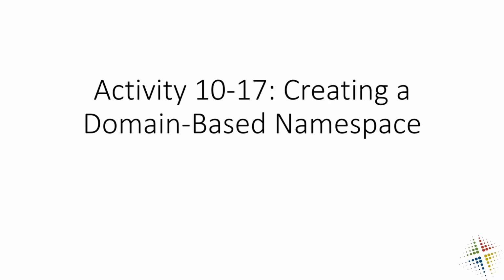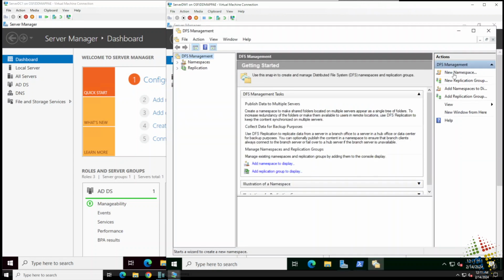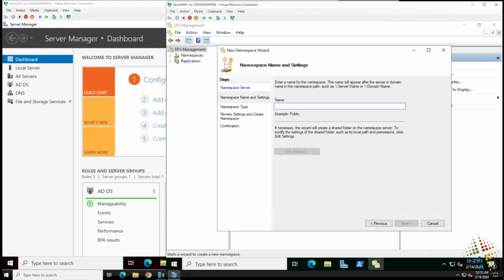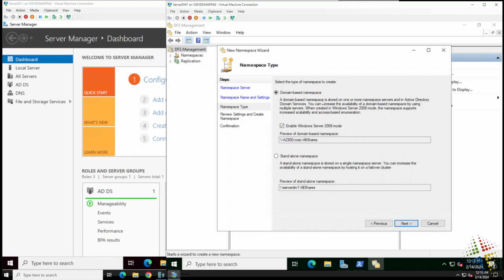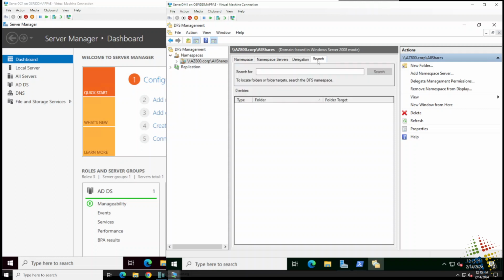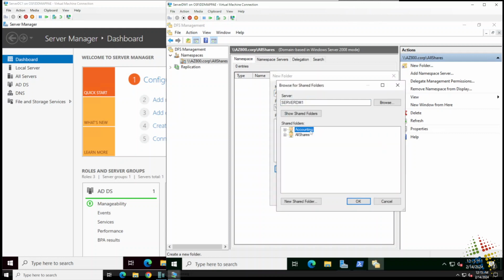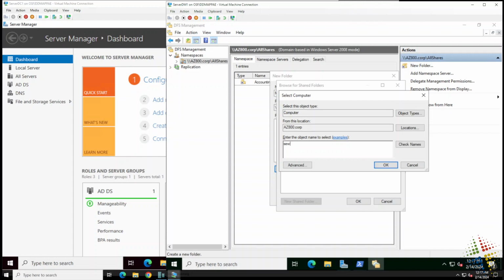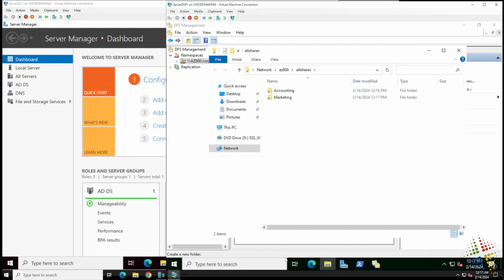Activity 10 17 Creating a Domain Based Namespace